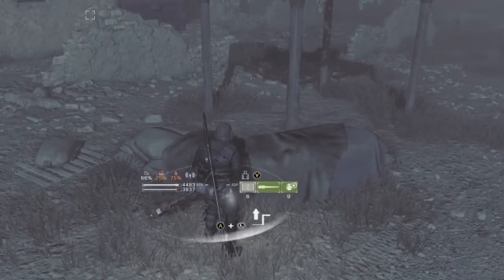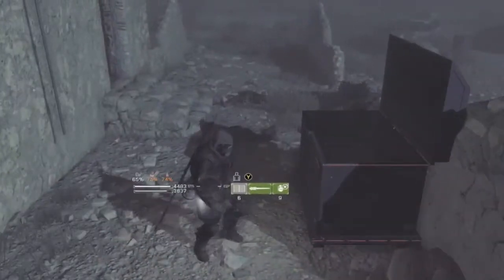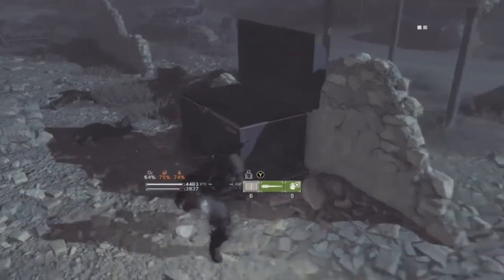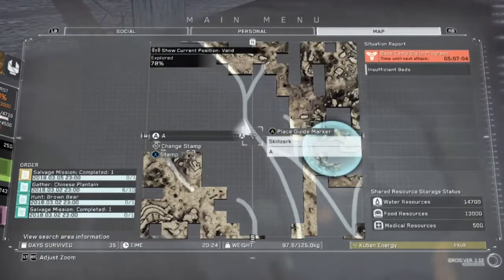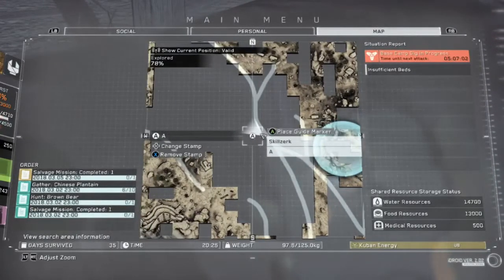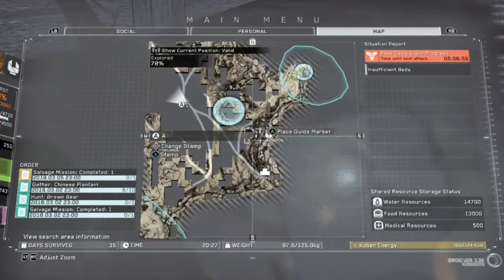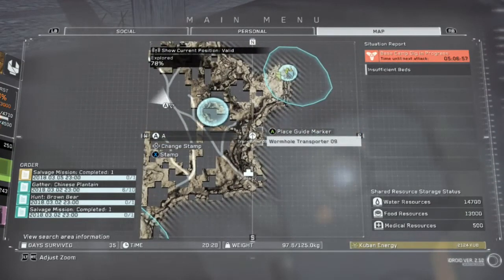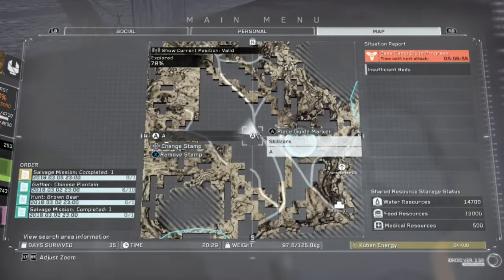Metal gear survive Where to find get M21 D-Mine Pouch - skillzerk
Where to find get Small M21 D-Mine Pouch increase landmine capacity